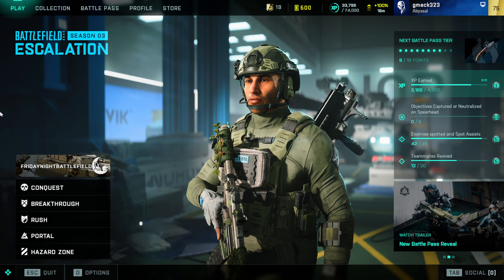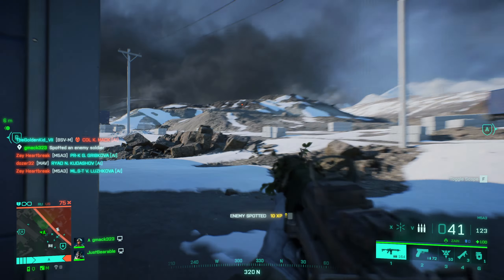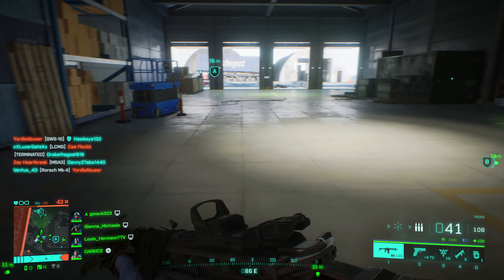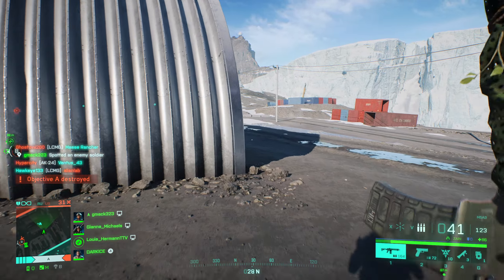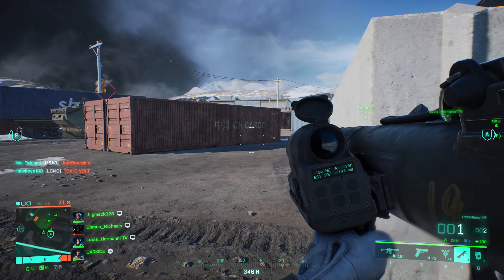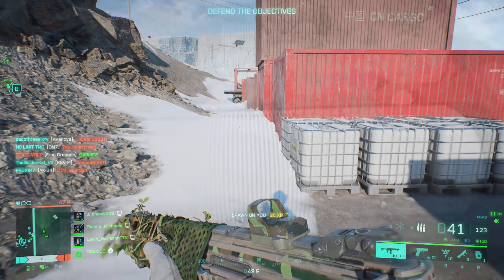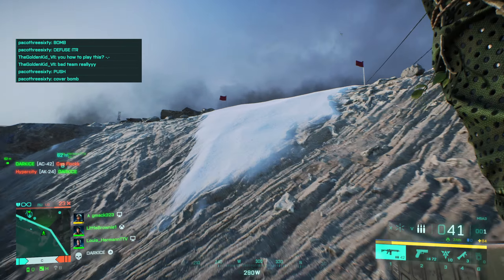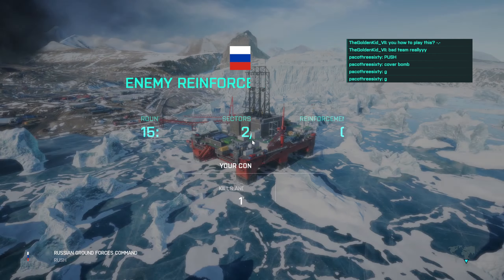NEW SPECIALIST ZAIN FROM SEASON 3 BATTLEFIELD 2042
This new specialist Zain from Season 3 is awesome! Battlefield 2042 Season 3 is packed full of new weapons, unlocks, and specialist Zain. Here's some quick gameplay of using this specialist.

BATTLEFIELD 2042 SEASON 3